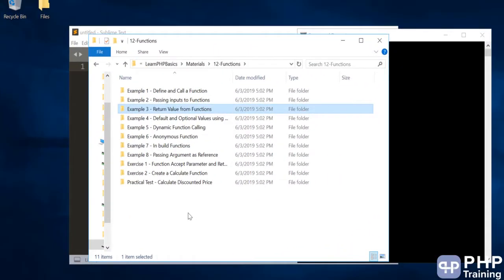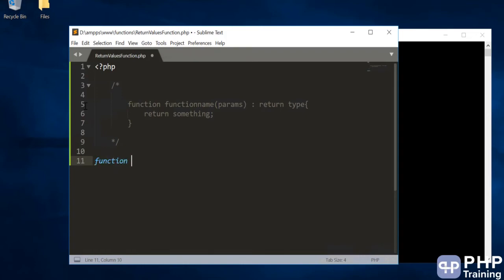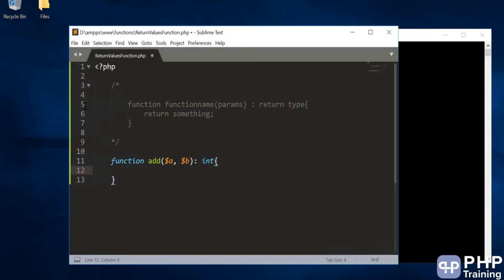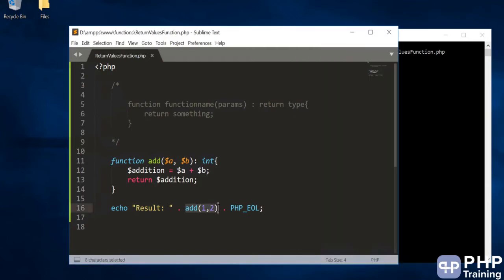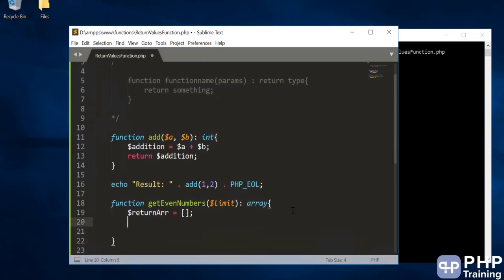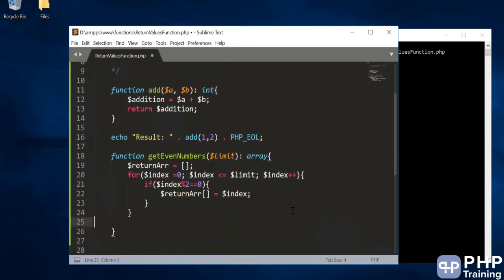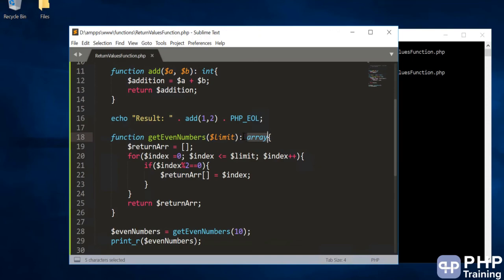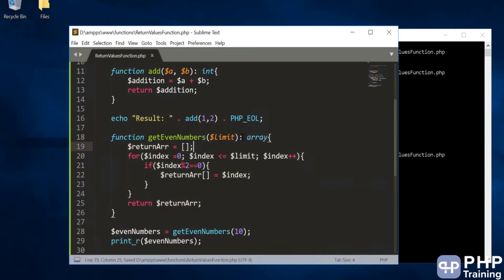148. Return value From Function.